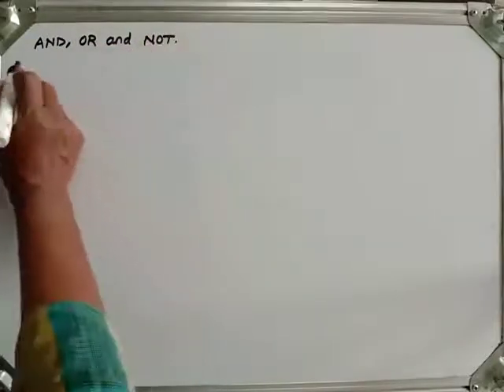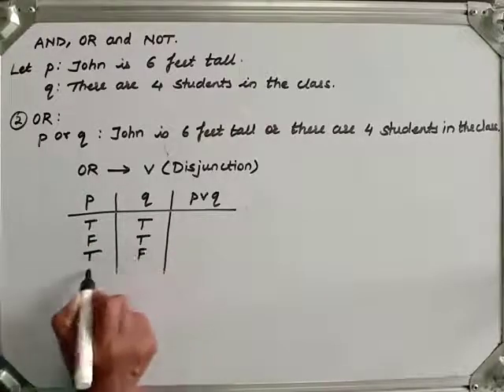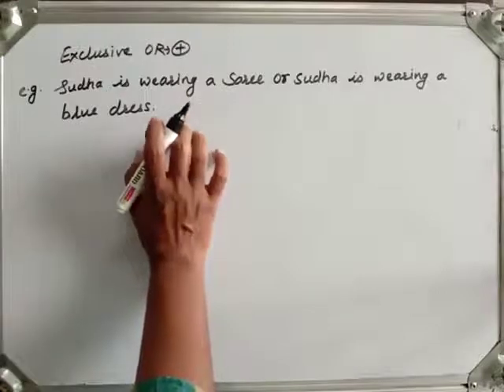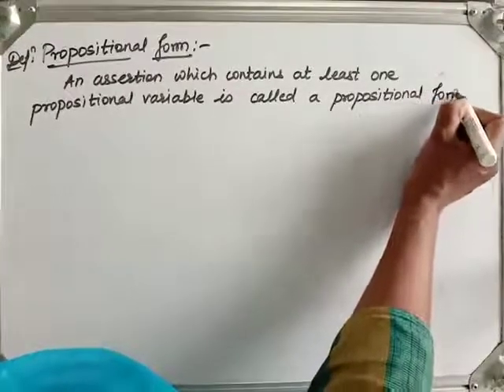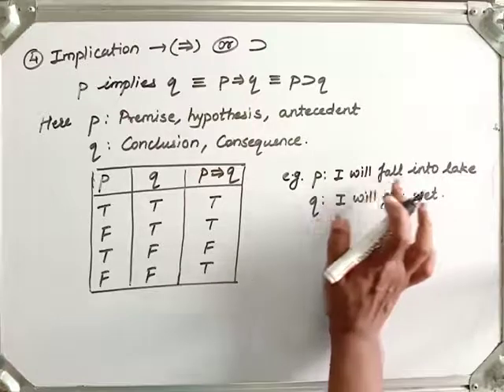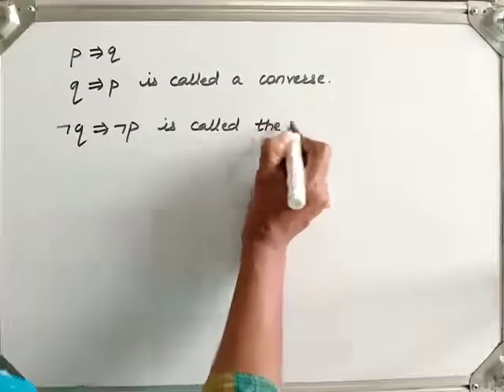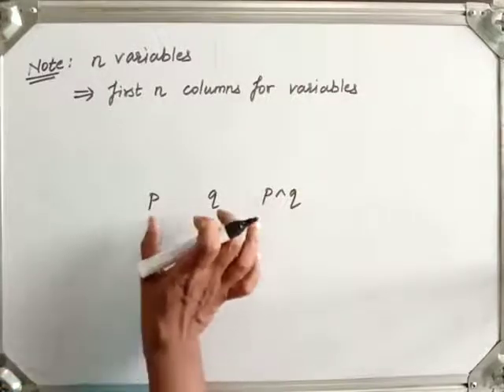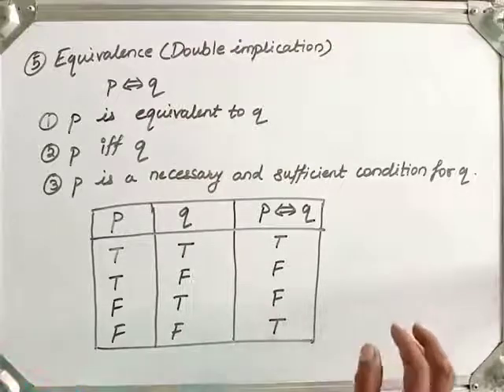CH1Video 3: FYBCS SEM I DISCRETE MATHEMATICS